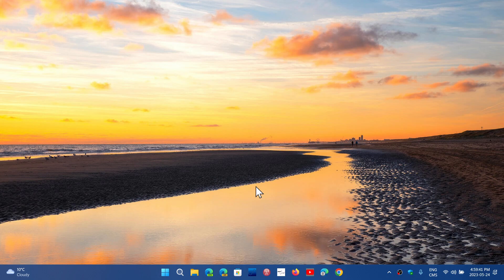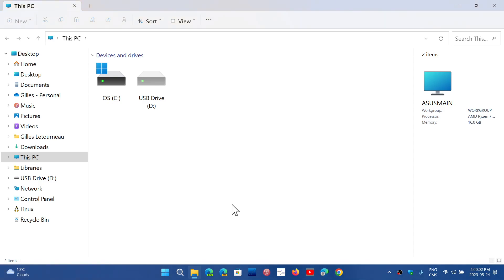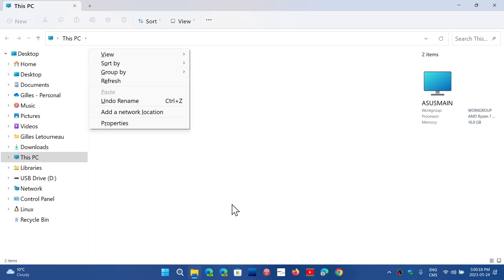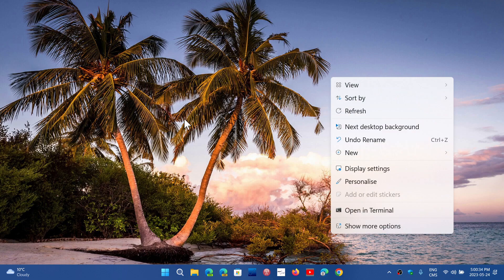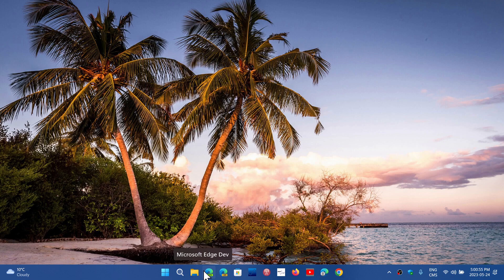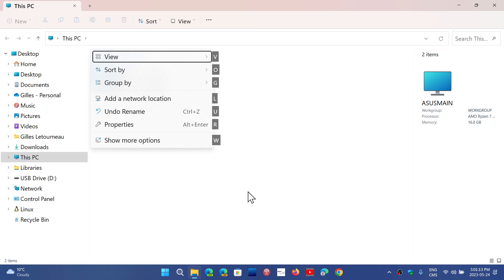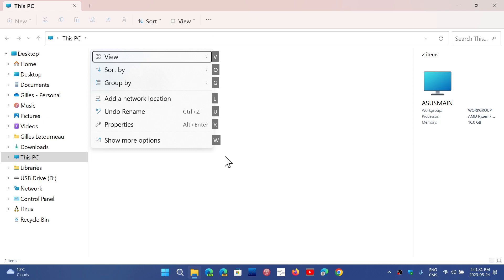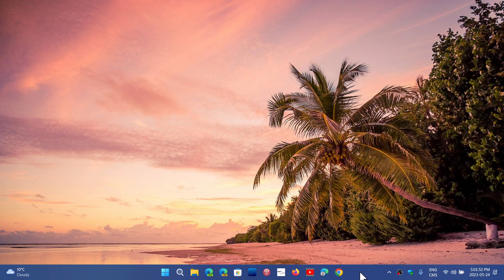Windows 11 22H2 Moment 3 Access key option for single key press menu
Can ben accessed in file explorer holding SHIFT key and pressing F10